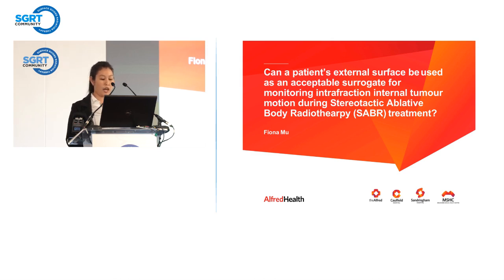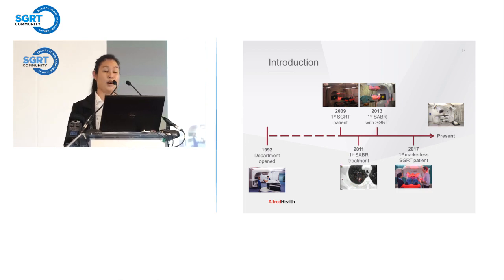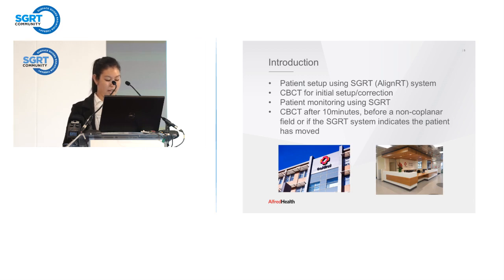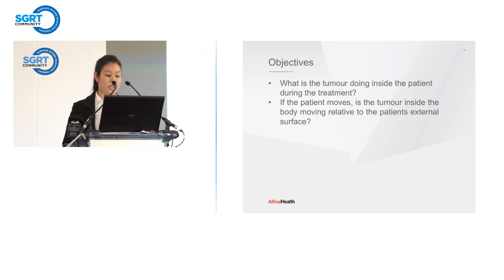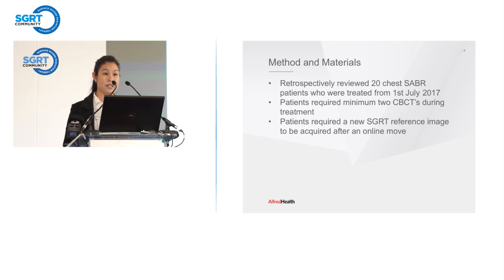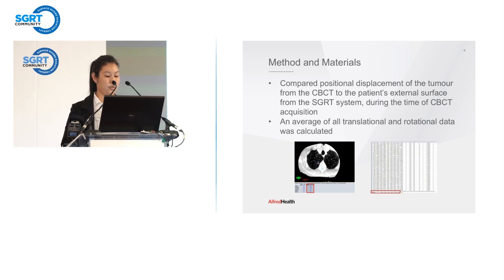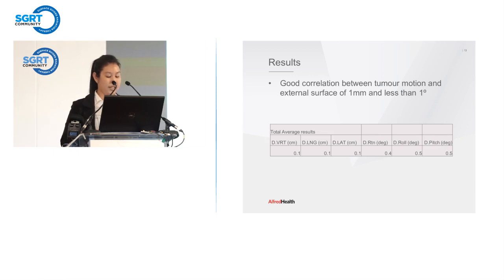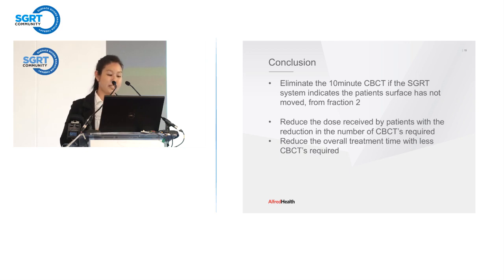Can a patient external surface be used as an acceptable surrogate for monitoring intrafraction motio